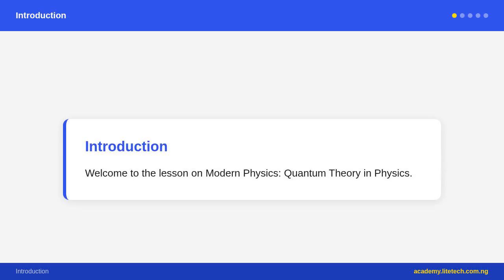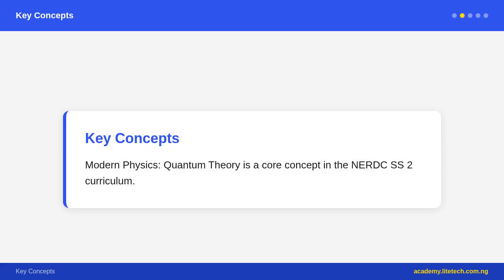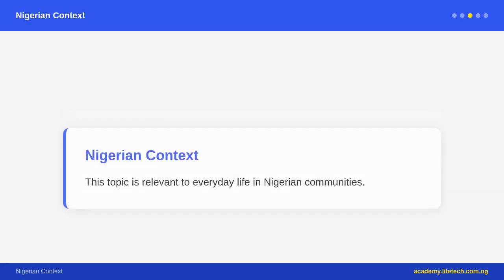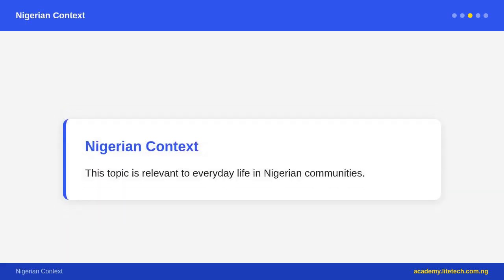SS 2 Physics - Modern Physics: Quantum Theory | Nigerian Curriculum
📚 SS 2 Physics — Modern Physics: Quantum Theory

This lesson covers "Modern Physics: Quantum Theory" from the NERDC-approved Physics curriculum for SS 2 Nigerian secondary school students.